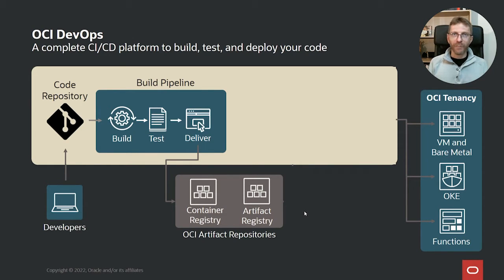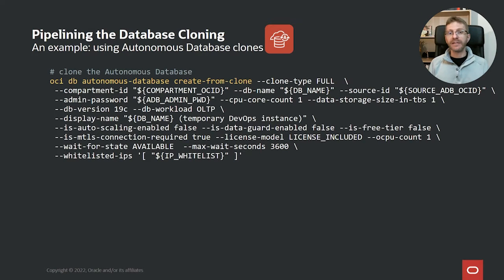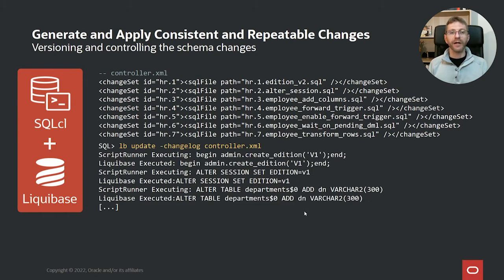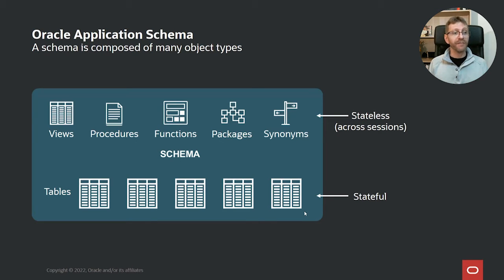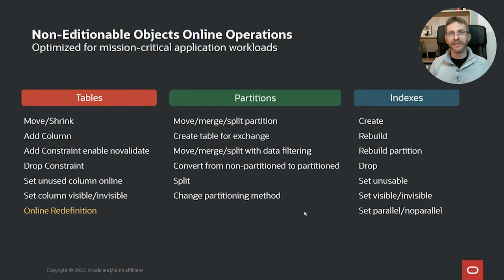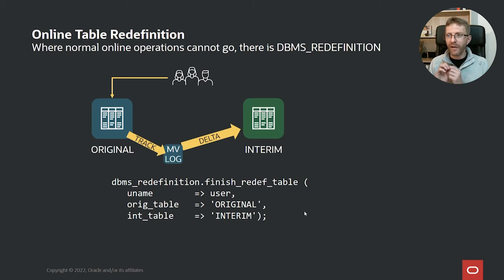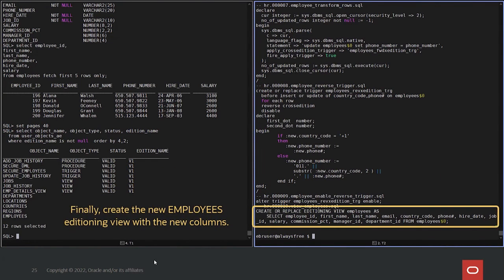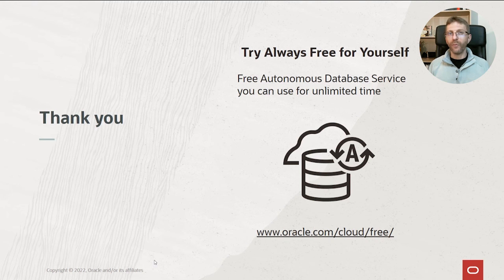How to evolve your database applications entirely online I Oracle Database World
While building automated development pipelines is highly regarded by development teams, making changes to database schemas and stored procedures without interrupting application traffic is tricky. What if the database changes were both safe and online? Examine unique Oracle Database features that allow for online data movement, schema redefinitions, table reorganizations, and, thanks to the integration with DevOps tools, controlling code versioning.